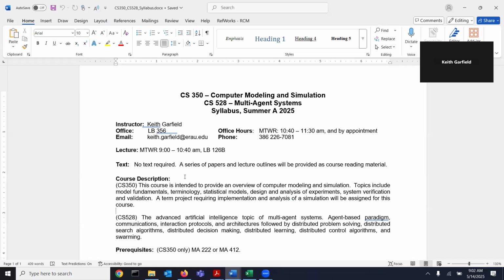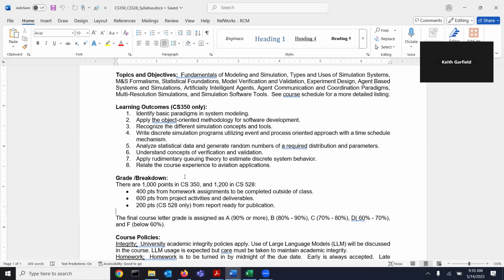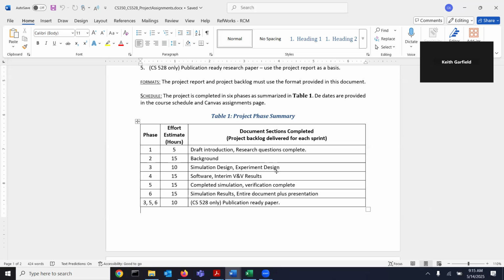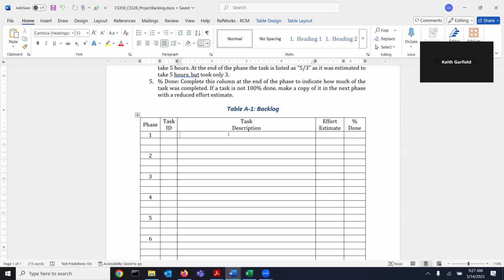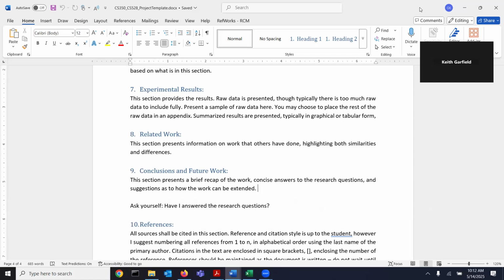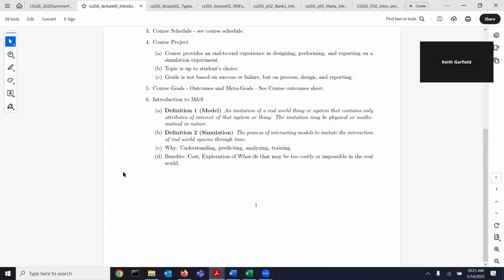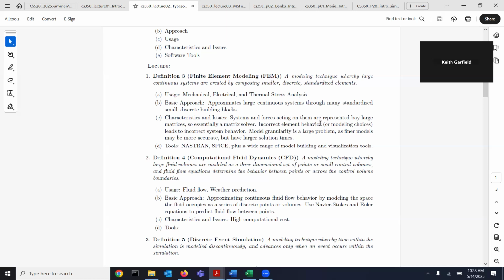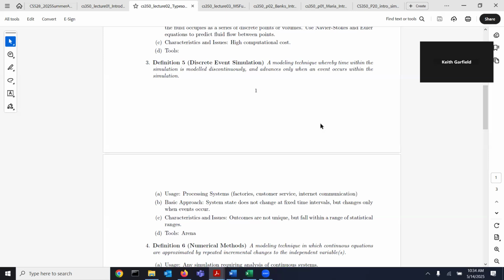CS350/CS528 - Summer 2025, Module 00.1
ERAU Daytona Beach
CS 350 Modeling and Simulation, and
CS 528 Agent Based Systems.
Module 00 - Course Introduction, Lecture 1
Summer A, 2025